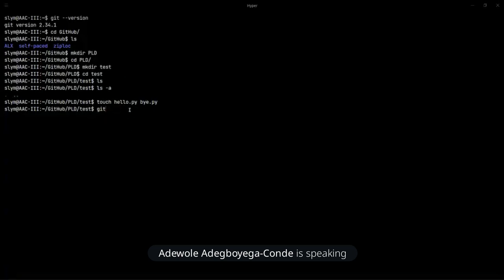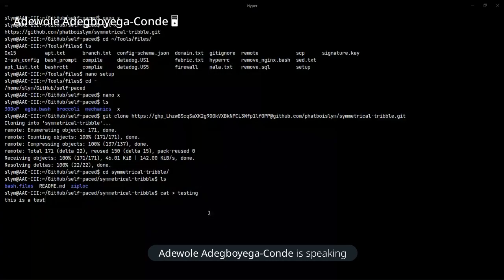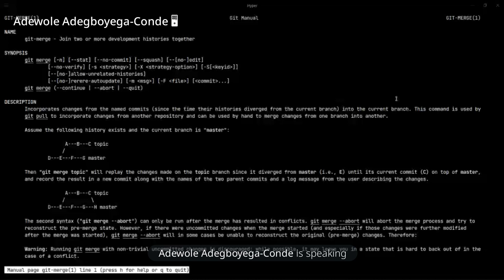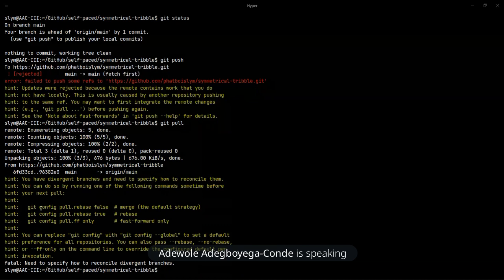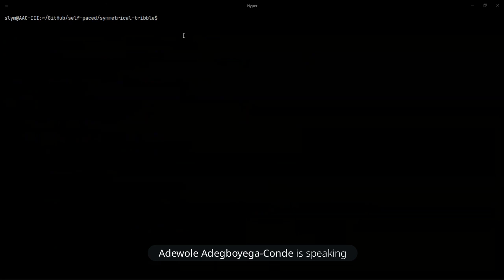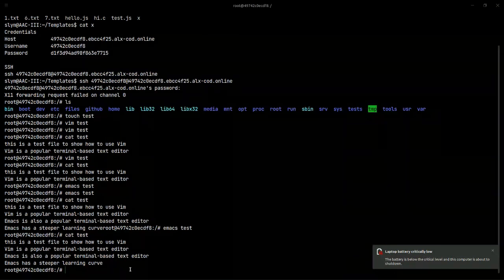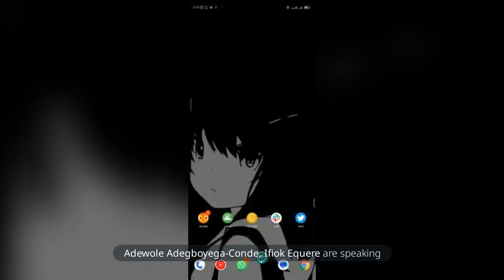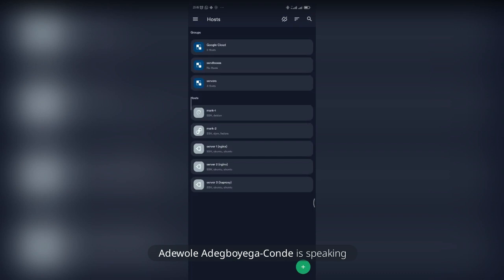Git, Vim & Emacs for Beginners | ALX PLD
This was a peer learning discussion held for the Cohort 12 members of the ALX software engineering program to introduce them to Git, and some terminal based text editors like Vim and Emacs and also to address all issues they had faced with any of these topics.